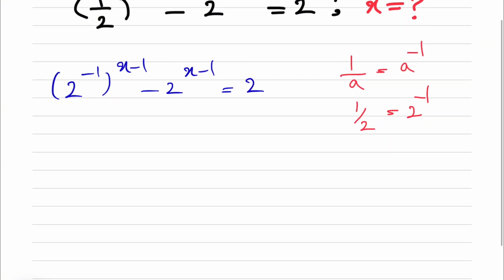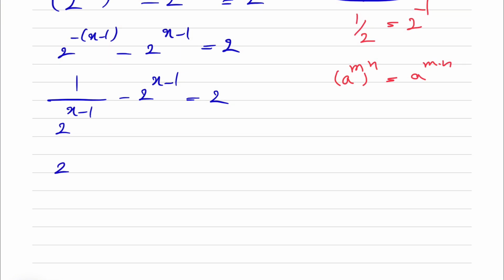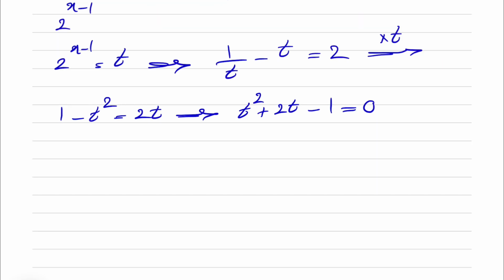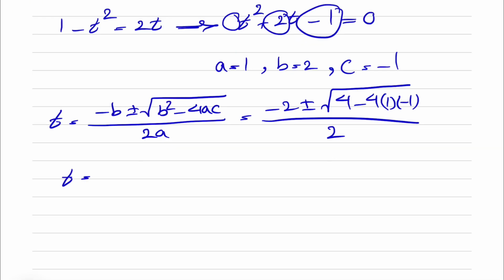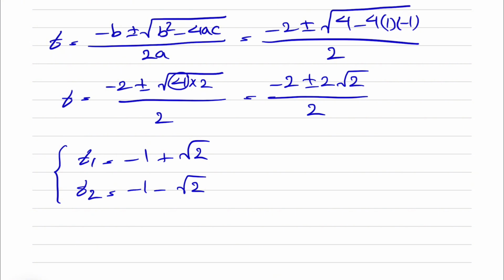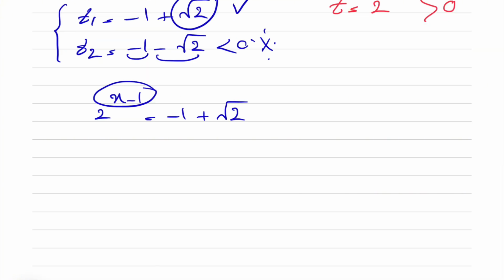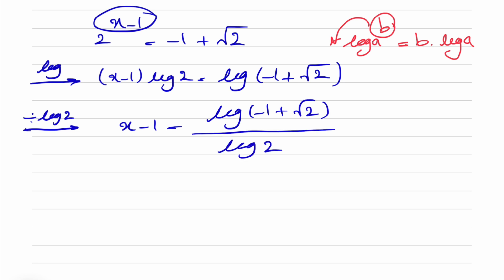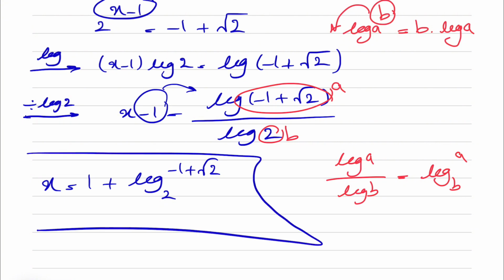Challenging Algebra Problem | Japan Math Olympiad Question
This problem is challenging and demands a clear understanding of exponential and logarithmic relationships. It sharpens critical thinking and algebraic problem-solving skills. The complexity makes it an excellent practice question for Olympiad aspirants aiming to build mathematical intuition.
Grade Level: Suitable for high school students preparing for competitive exams or math Olympiads (Grades 11–12).